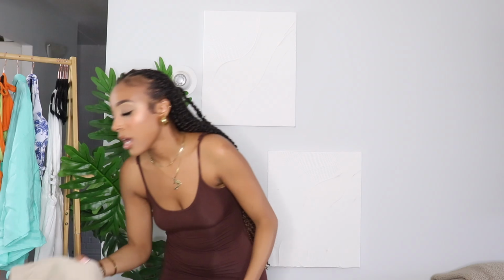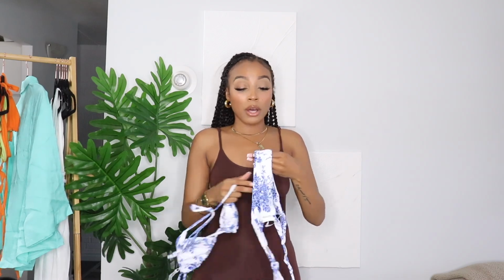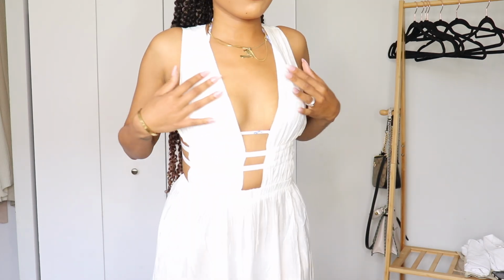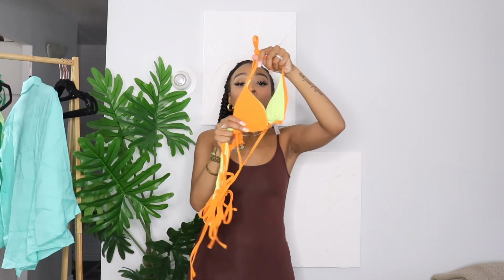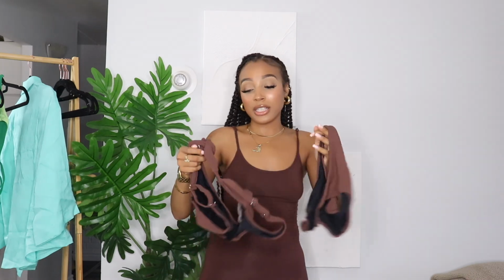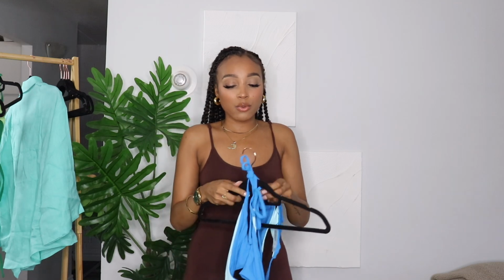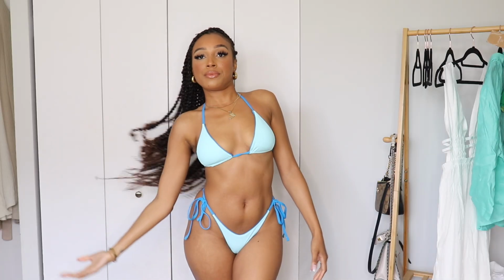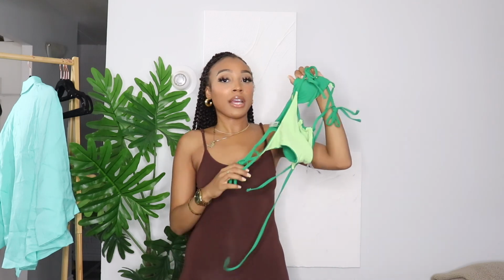THE CUTEST BIKINIS EVER ! BERLOOK BIKINI TRY ON HAUL & REVIEW !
Floral Halter Triangle Bikini Solid

KIDS CARMIE : DARCIA10

CARE\OF : DARCIA50

SB JEWLERY COLLECTION : DARCIA15

LUXIE BRUSHES : DARCIA

PRINCESS POLLY : DARCIA

CAMERAS :
Sit-down video :
Canon t7i
Vlogs :
Canon m100
Sony ZV1

SHOP MY SPRING \ SUMMER FAVES :

-COACH PILLOW TABBY

-LA NEIGE SPF

-FAV GOLD EARRINGS ATM

-GLOW FACE SERUM

-PHILOSOPHY WARM CASHMERE PERFUME

-MICHAEL KORS WATHC

-HAITI NECKLACE

-THE BEST PRESS ON NAILS

-UNIQLO BYM BAG

try on haul,bikini haul,bikini try on,summer try on haul,bikini try on haul,bikini,darcia dorilas,darcia,women's caribbean bikini